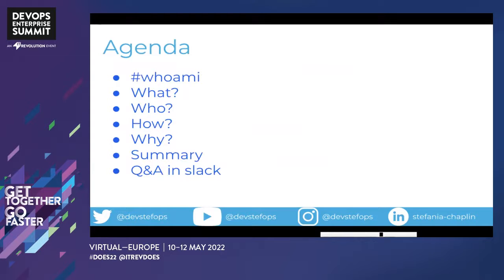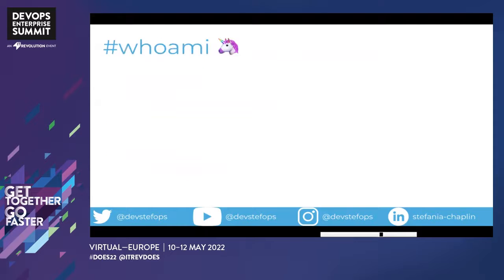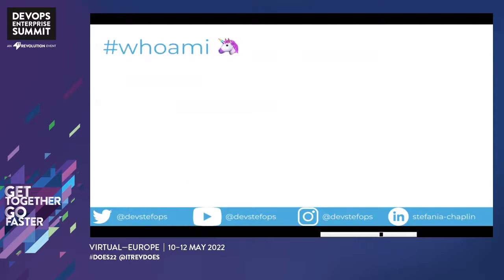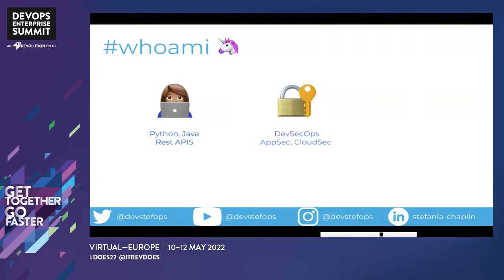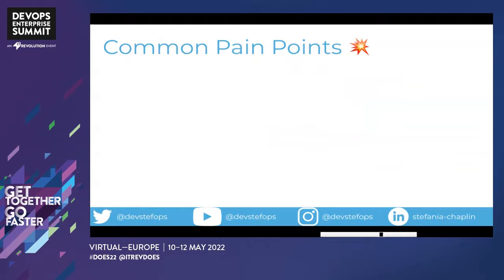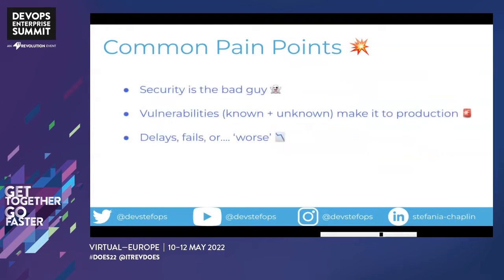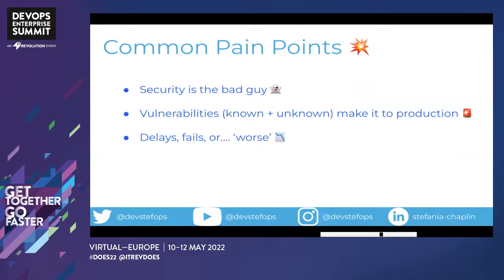Securing DevOps: Where to Start and What to Measure - GitLab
Stefania Chaplin - Solutions Architect UK&I - GitLab

How do we secure our DevOps processes? Why is shifting left important? How do we get developers to care about security and empower them to make a difference? Where do we start and what do we measure?

Often in software development we operate in silos. Different tribes have different priorities and lexicons. How do we break down these preexisting silos and continue innovating and optimising our software development process? Shifting left can help to break down silos and empower developers to take a security first approach. Measuring DevOps can be hard, DORA metrics can help you to become an Elite performer.

Join this session to find out more about these and importantly, when it comes to securing DevOps where to start and what to measure.

DevOps Enterprise Summit Europe 2022